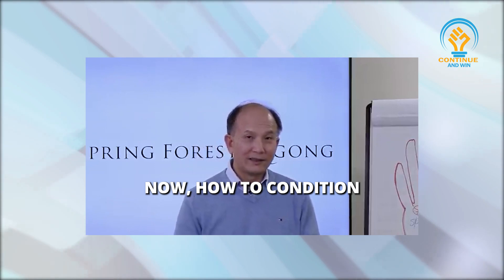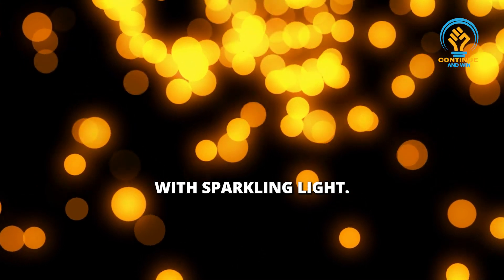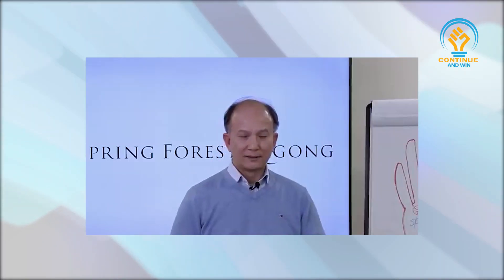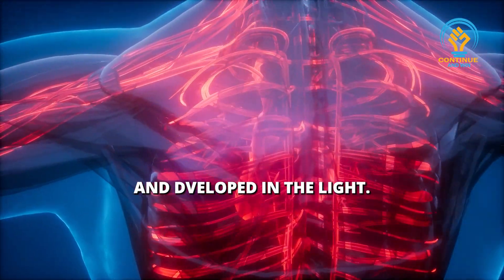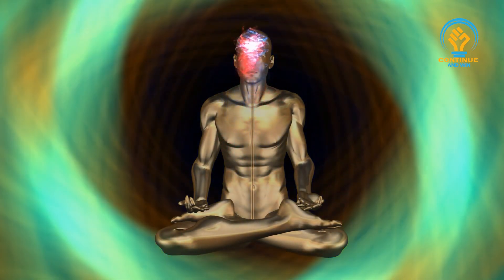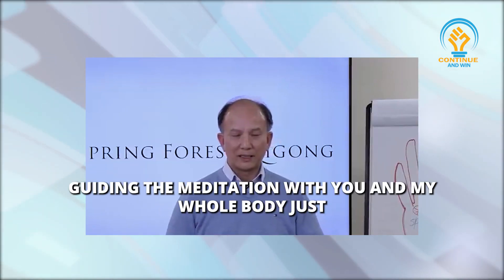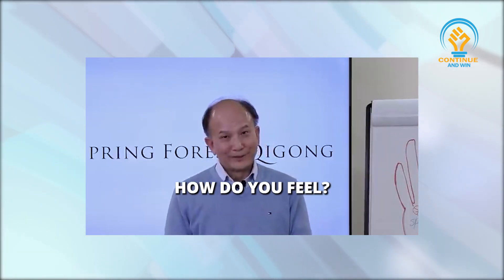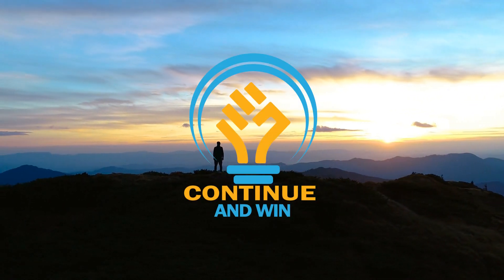Master Chunyi Lin | Clear all Engery Blockages in just 5 Seconds! -The Qigong Technique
Master Chunyi Lin this technique will clear all your energy blockages in just 5 seconds.

Special thanks to Qigong Master Chunyi Lin for providing this valuable content.

Speaker
Qigong Master Chunyi Lin

 / springfo.  .

1)This video has no negative impact on the original works
2)This video is also for teaching and inspirational purposes.
3)It is not transformative in nature.